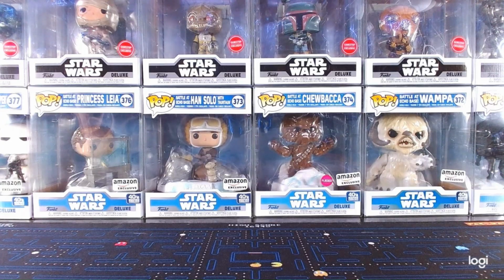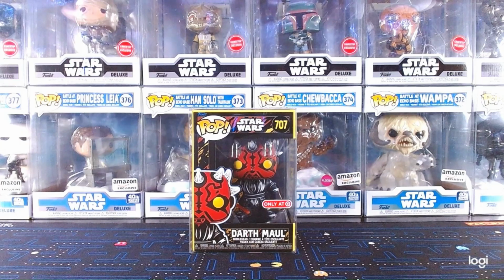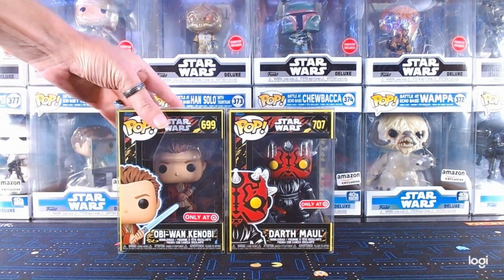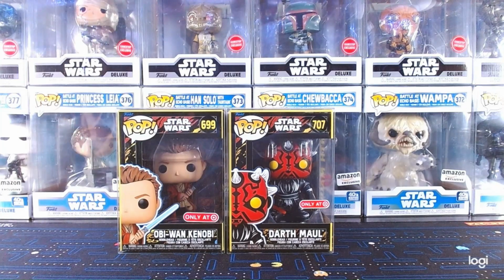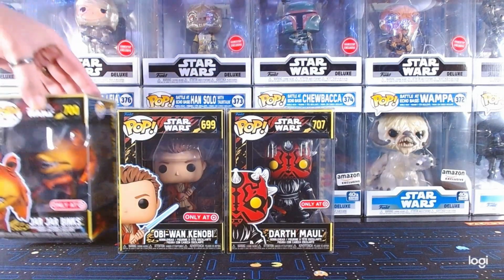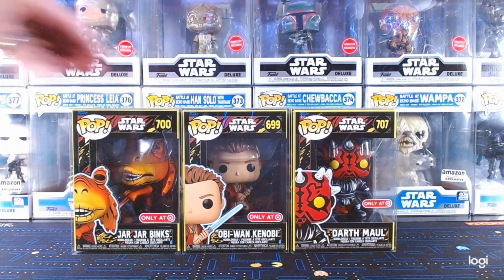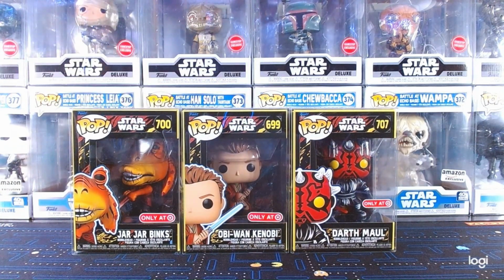Star Wars Retro Funko Pre Orders & Complete Set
Justin Brown
For any type of mail or your Youtube stickers send to that address.

New memberships are avalible and come with awesome perks!! Starting at $1 a month.